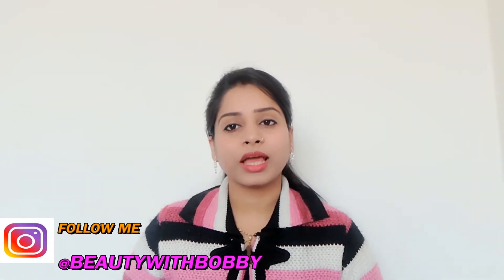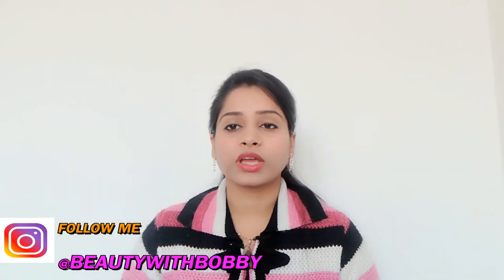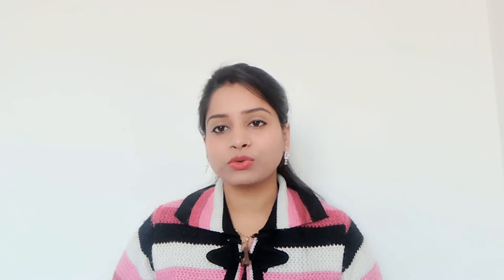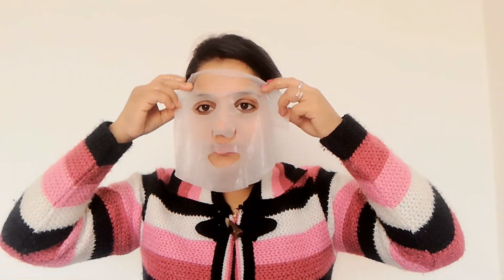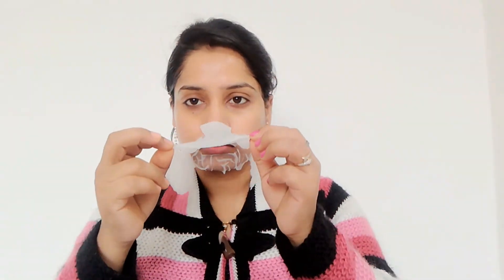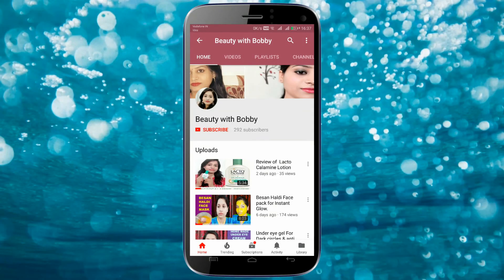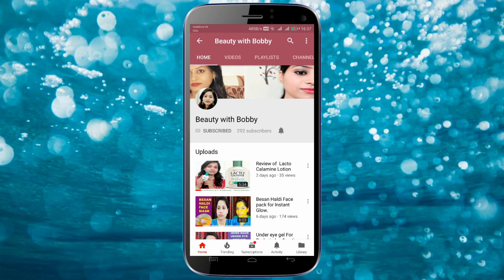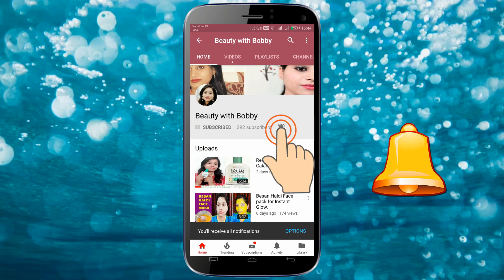The Face Shop real nature Sheet Mask Review- How to use || In Hindi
HI,
this video is "Everything about Sheet Masks"...
The Faceshop Real Nature Aloe Face Mask, 20g
by The Faceshop Co. Ltd  ₹350.00

 In this, I am giving an overview of my  demo of a sheet mask as well as a lot of information on Sheet Masks.. its use, benefits, properties etc